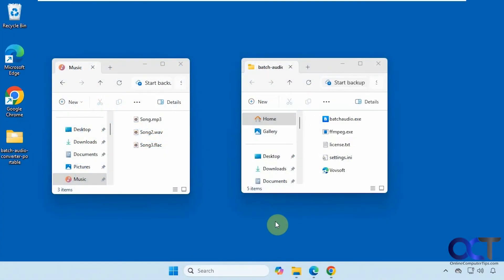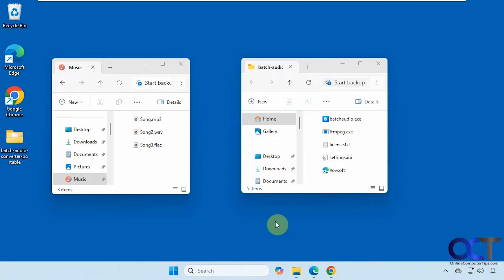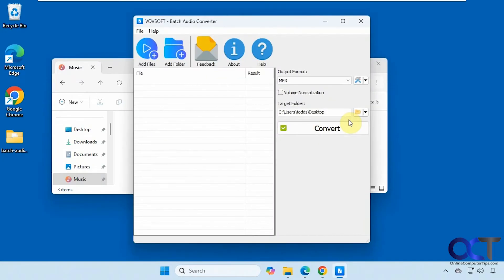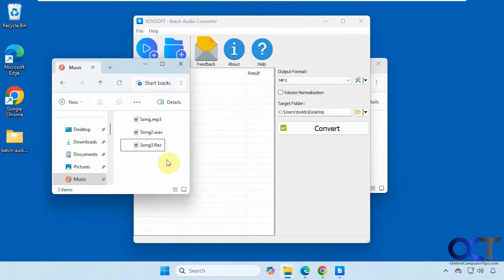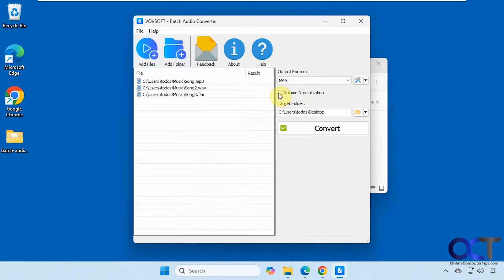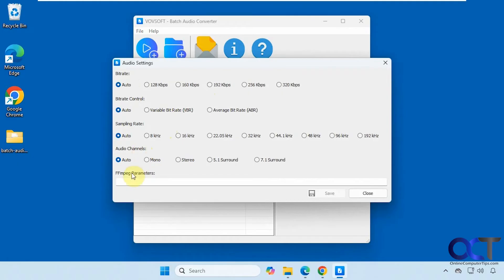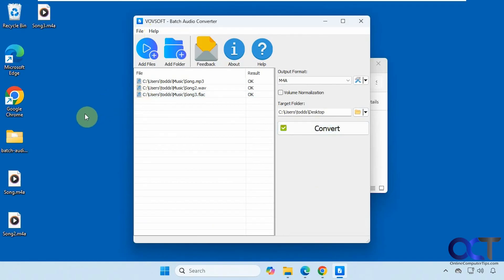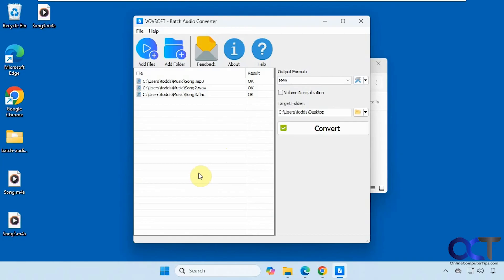How to Convert Audio Files to Different Formats in Bulk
If you have multiple audio or music files that you want to convert to a different format, you can easily do so with the free Batch Audio Converter software. This app will let you convert your audio files to a variety of formats such as MP3, WAV, FLAC, M4A, WMA, AAC, OGG, MP2 and more. It will also let you adjust settings for bitrate, sampling rate and audio channels before you convert your files.

Here is a link where you can download the Batch Audio Converter software.